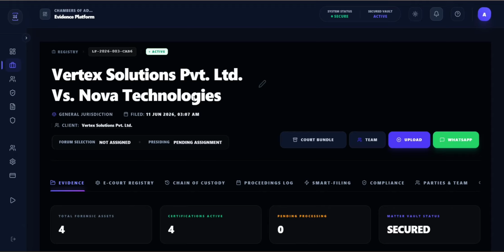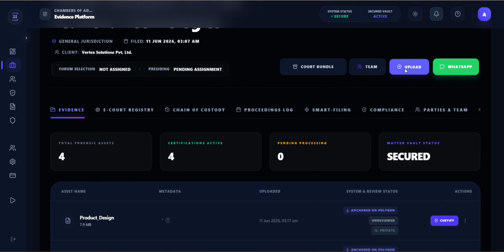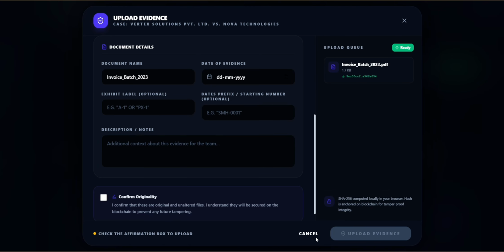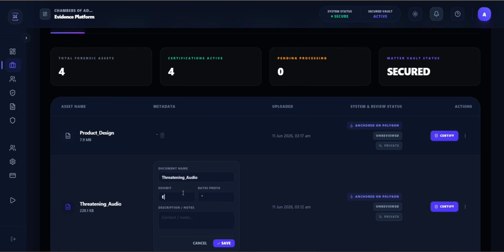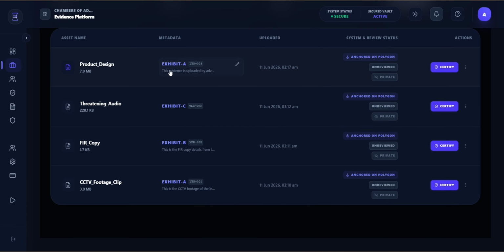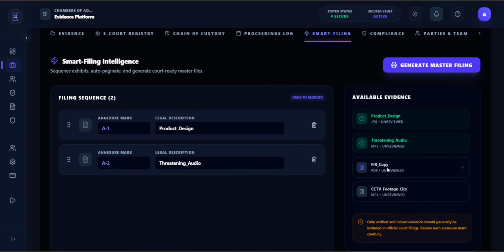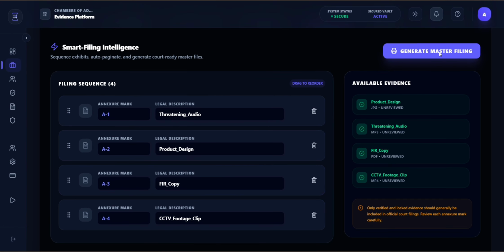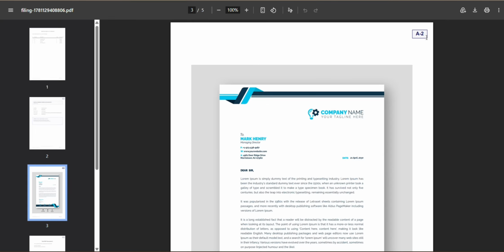How to Automate Court Indexing, Bates Stamping & Exhibits | SatyamevHash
Trial preparation shouldn't involve hours of manual page numbering, organizing messy file names, and stamping exhibits.

In this tutorial, we demonstrate how SatyamevHash automates court document filing and indexing in seconds. See the interactive "Master-Detail" upload queue in action, assign custom Bates numbers and Exhibit labels, fix clerical metadata errors inline without re-uploading, and compile a compliant PDF Master Index with digital stamps.

📍 TIMESTAMPS
0:00 - Introduction: The Pain of Manual Court Indexing
0:15 - Uploading Multiple Files & Clean Auto-Naming
0:35 - Assigning Exhibit Labels & Bates Numbering
0:50 - Correcting Clerical Errors Inline (No Re-uploads!)
1:10 - Arranging Files in the Smart-Filing Workspace
1:35 - Generating the Master Stamped Court PDF Index
1:45- Outro: Tamper-Proof Chain of Custody

🔥 KEY FEATURES DEMONSTRATED
- Interactive Upload Queue: Preview and edit metadata for multiple files individually.
- Auto-Clean Names: Filename prefixes pre-fill automatically upon drag-and-drop.
- Dynamic Bates Stamping: Sequentially paginate and brand legal assets instantly.
- Live Exhibit Badging: Clear visual status pills mapping exhibits across your case.
- Audited Ledger: Blockchain-anchored SHA-256 hashes verifying that filing pages have not been tampered with.